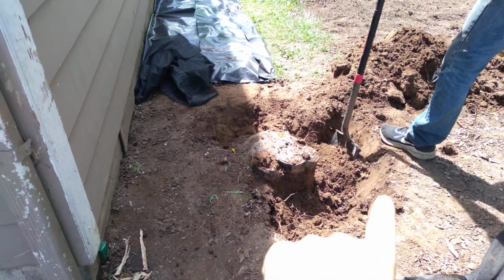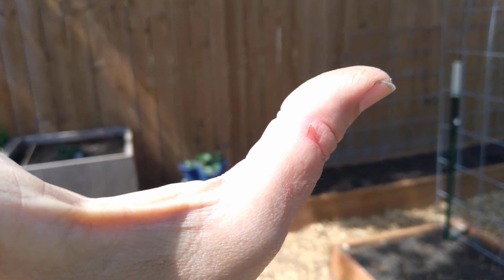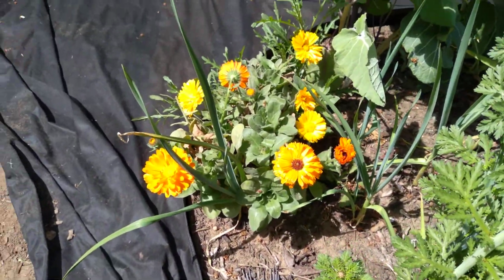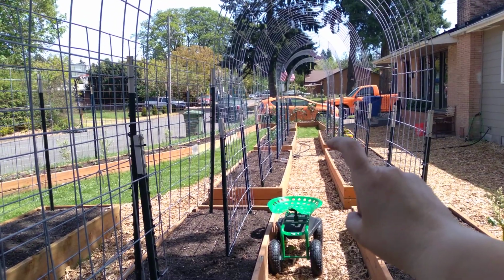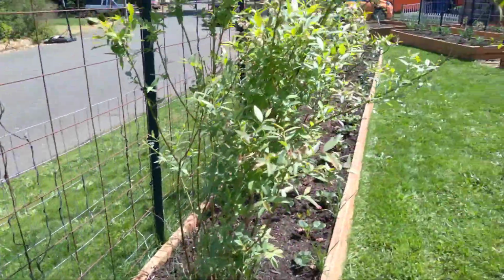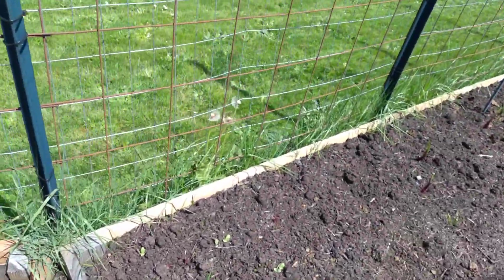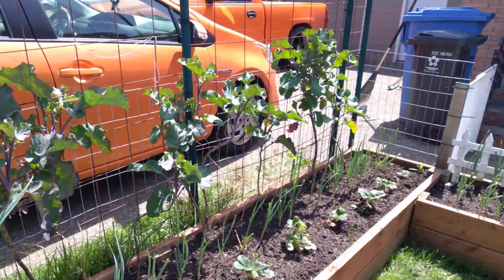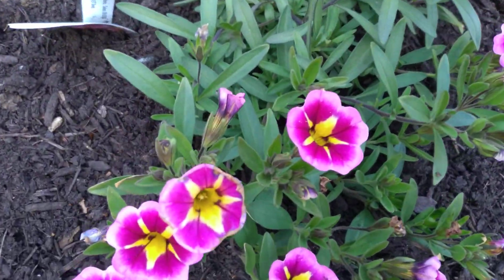garden update 04/28/2021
garden update 04/28/2021 things we find when digging up stumps etc...